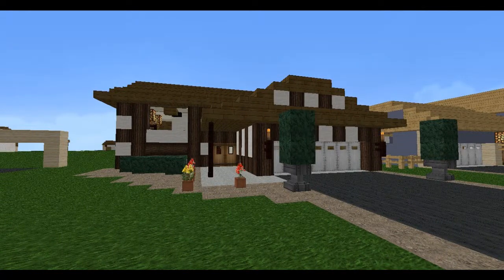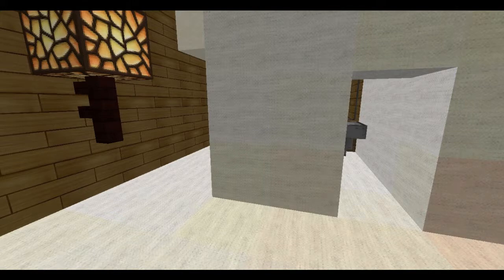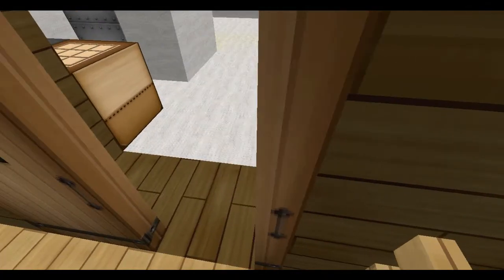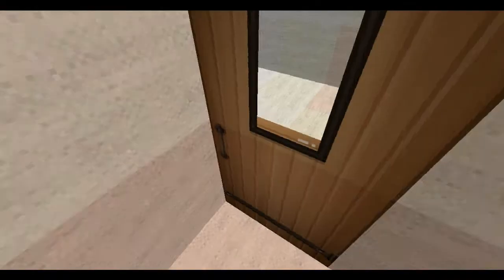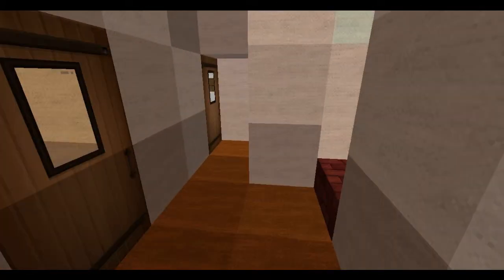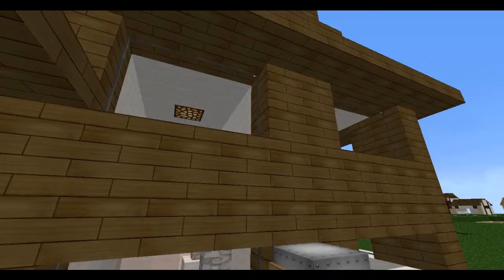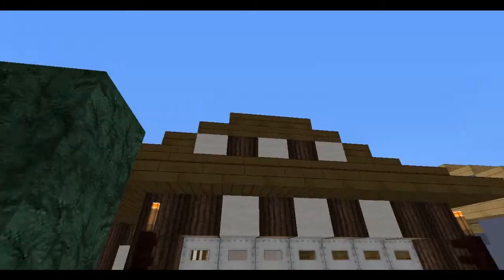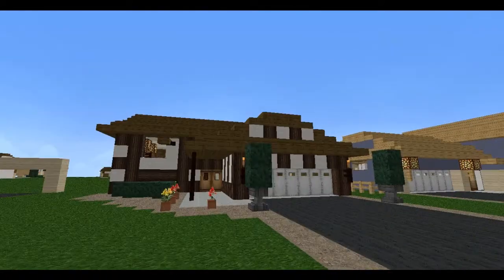Minecraft: Split Level House Walkthrough # 11 (SuburbCraft Ep. 24)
Get ready for a bunch of new videos like this in the coming days :)